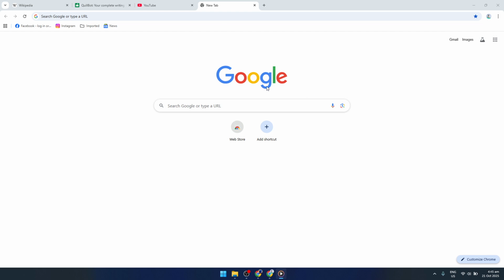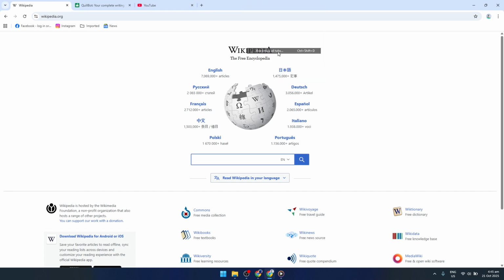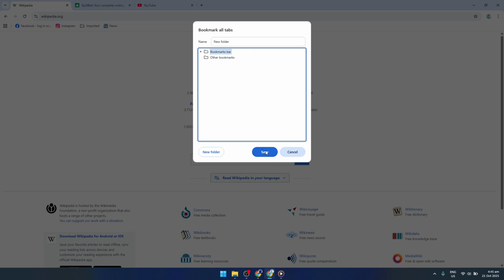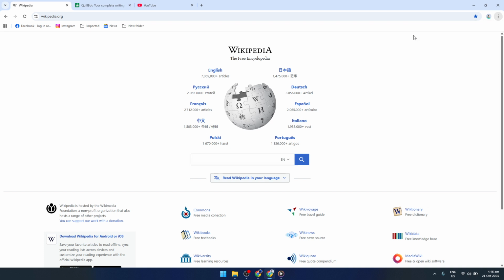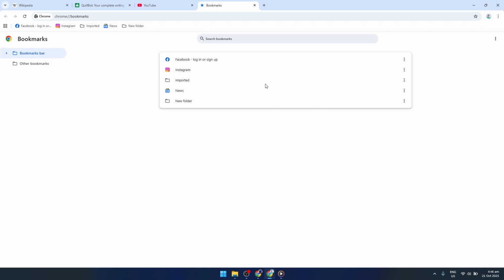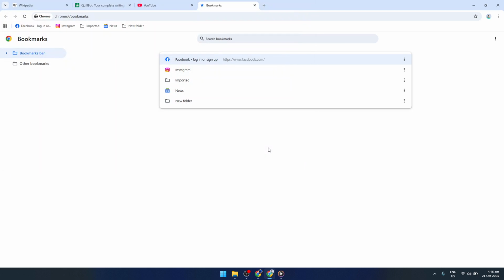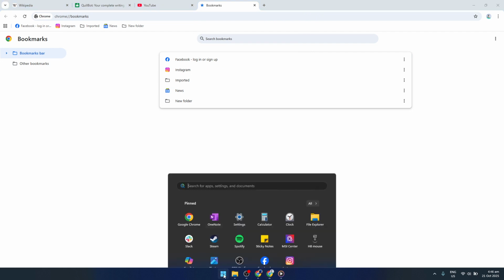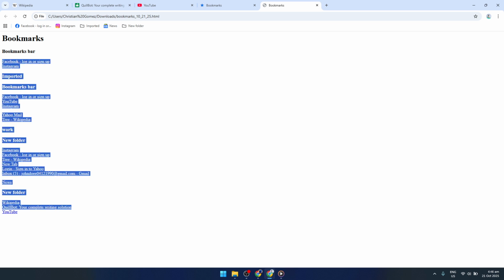How To Copy All of Your Open Tabs Names and URLs in Google Chrome [2025 Guide]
In today's video we cover: copy tabs Chrome, open tabs tutorial, Chrome tips, copy URLs, Google Chrome guide, manage tabs, browser productivity, tab management, copy tab names, web browsing tips, Chrome extensions, how to copy links, save open tabs, tab organization, tech tips, Chrome features, URL copying, tab management tips, web browser tricks

-Google Drive
-Google Meets
-Google Sheets
-Google Chrome
-Google Forms
-Google Gmail